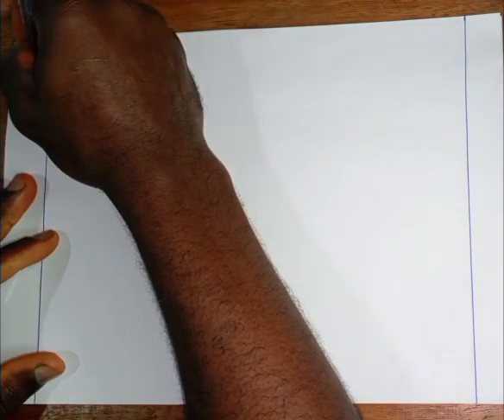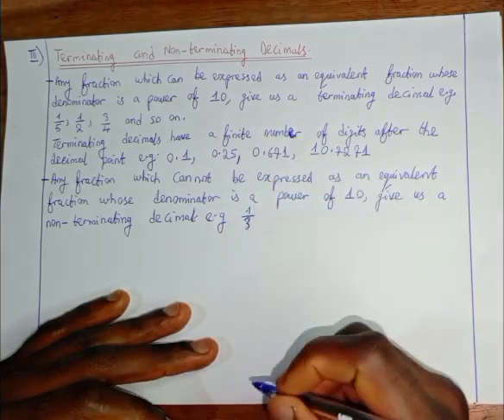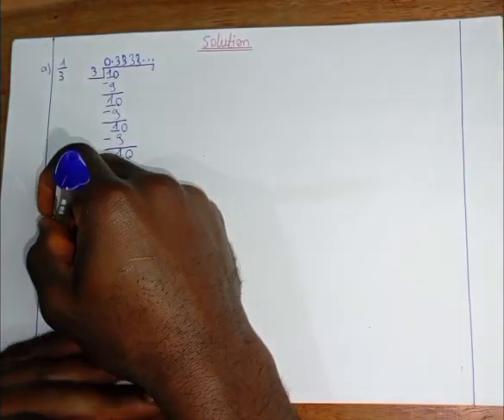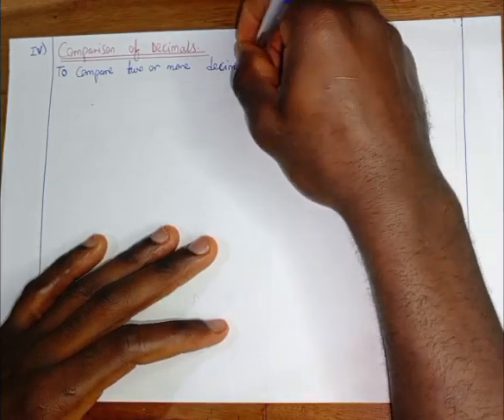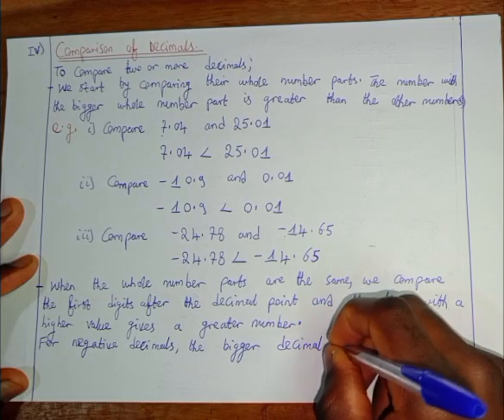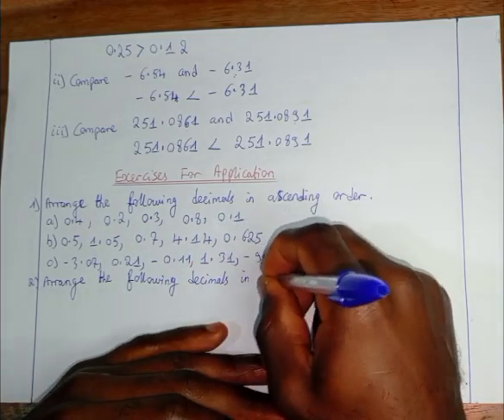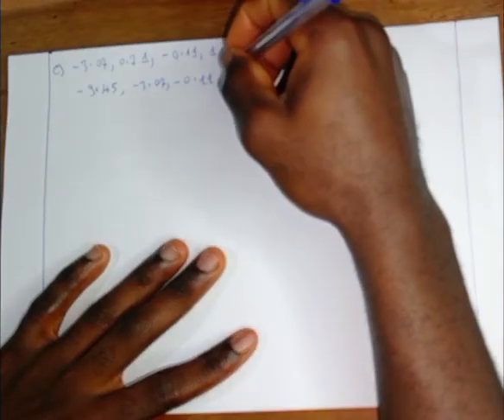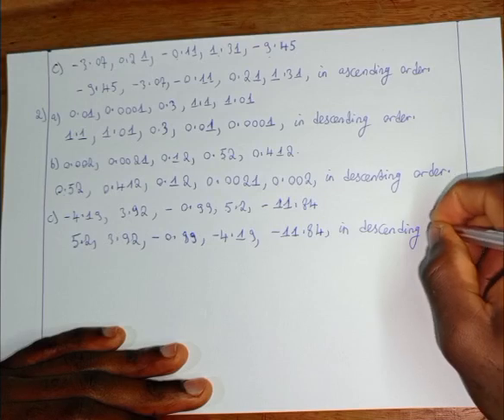Terminating and non-terminating decimals, and the comparison of decimals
After watching this video, you would be able to clearly identify terminating and non-terminating decimals, recurring and nonrecurring decimals. You would also be able to compare two or more decimals, arrange decimals in ascending or descending orders.
Terminating Decimals
1. _Definition_: Decimals that end or terminate after a finite number of digits.
2. _Examples_: 0.5, 0.25, 3.14

Non-Terminating Decimals
1. _Definition_: Decimals that go on indefinitely without repeating or terminating.
2. _Types_:
    1. _Repeating decimals_: Decimals with a repeating pattern (e.g., 0.333...).
    2. _Non-repeating decimals_: Decimals with no repeating pattern (e.g., π = 3.14159...).

Conversion
1. _Fractions to decimals_: Some fractions result in terminating decimals (e.g., 1/2 = 0.5), while others result in repeating decimals (e.g., 1/3 = 0.333...).

Tips
1. _Understand decimal representation_: Recognize the difference between terminating and non-terminating decimals.
2. _Identify patterns_: Identify repeating patterns in decimals.

Do you have specific questions about terminating or non-terminating decimals?
To compare decimals:

Steps
1. _Compare whole numbers_: Compare the whole number parts.
2. _Compare decimal parts_: Compare the decimal parts from left to right.
3. _Line up decimal points_: Ensure decimal points are aligned for accurate comparison.

Example
Compare 3.14 and 3.2:

1. _Whole numbers are equal_: Both have 3 as the whole number part.
2. _Compare decimal parts_: 0.14 less than 0.2

Result
3.14 less than 3.2

Tips
1. _Line up decimals_: Align decimal points for accurate comparison.
2. _Compare digit by digit_: Compare digits from left to right.

Do you have specific decimals you'd like help comparing?